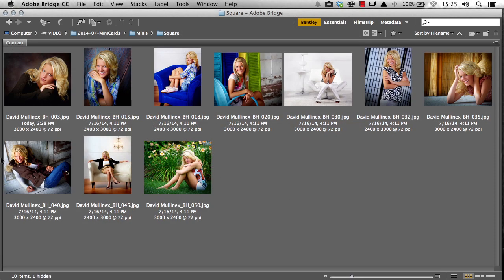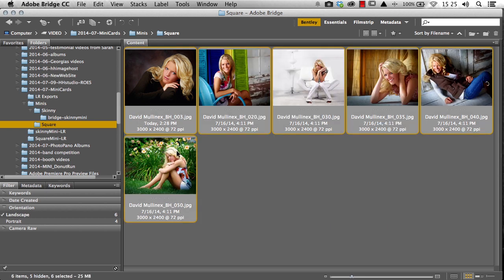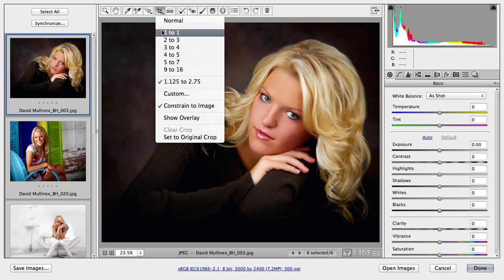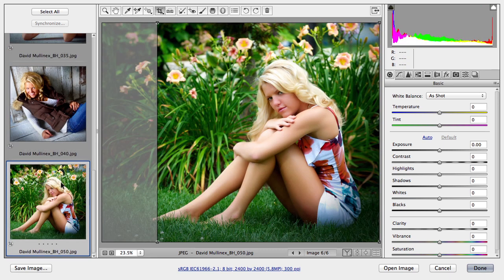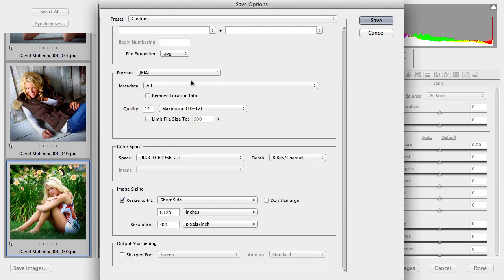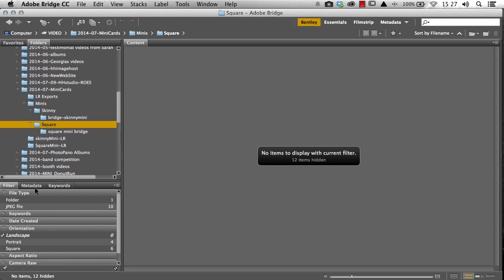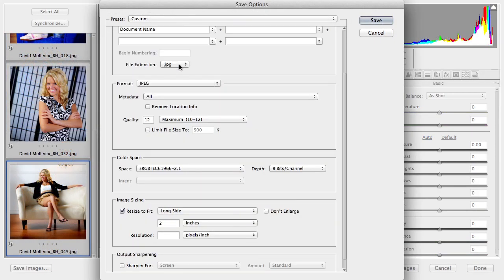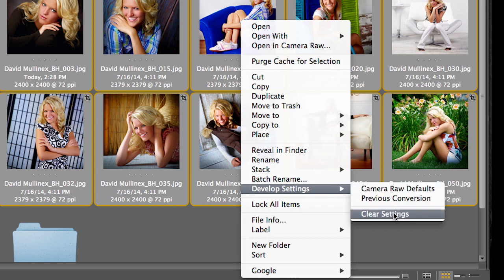How to Use Adobe Bridge to Crop and Export Square Minis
Learn how to batch crop images in Adobe Bridge to order square mini press cards in hhstudio from H&H Color Lab.